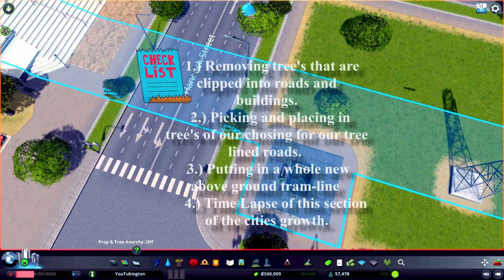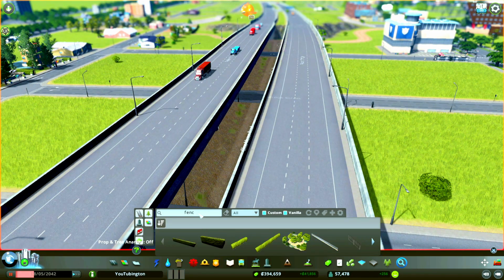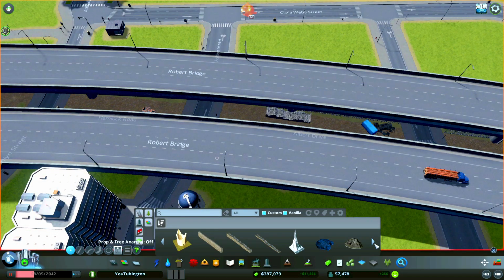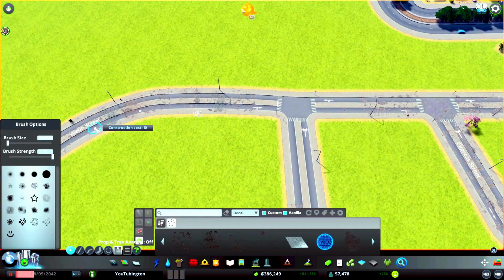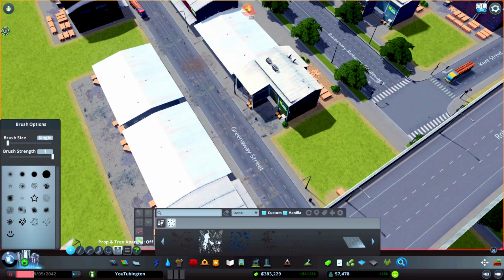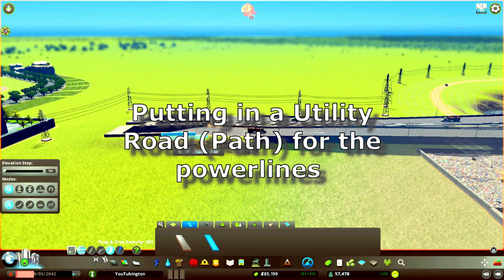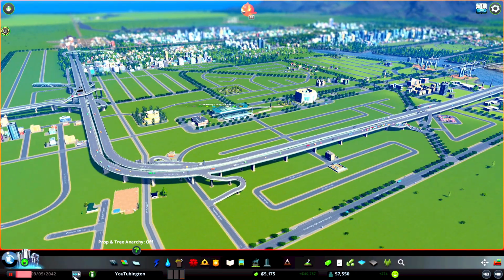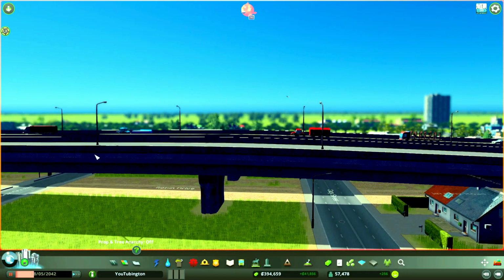YouTubington Underpasses New Trams and Detailing | Cities: Skylines Episode-12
In this Episode we are building an above ground Tram-line for the new section of the city detailing up or industrial areas andgrowing of population.
Enjoy, Ya Legends

Tips go directly to me and from there go into making streams better

Looking for your MMN Merch